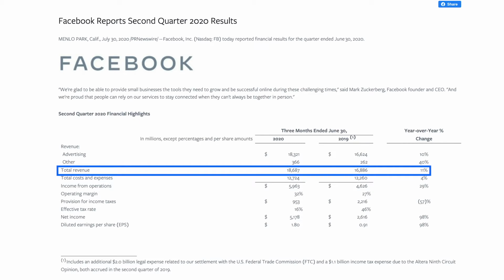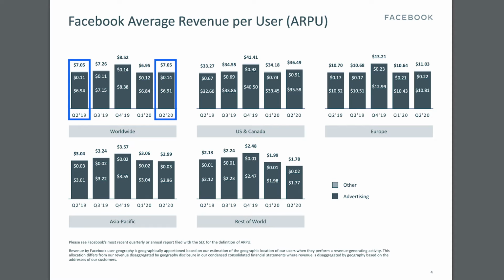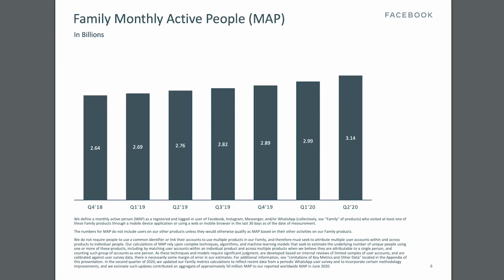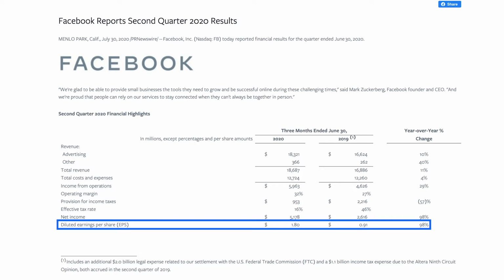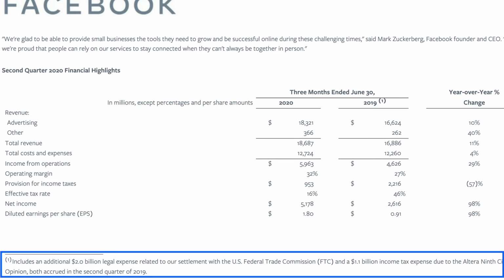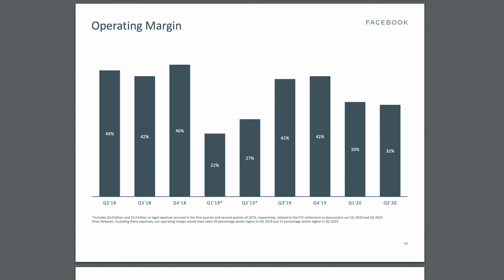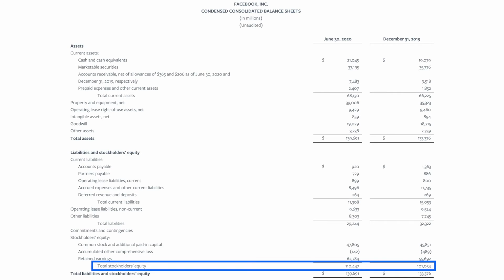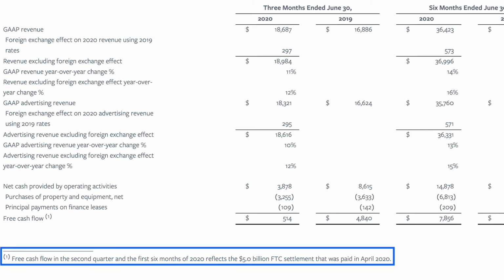Facebook Stock Up BIG! | Facebook (FB) Q2 Results & 2020 Analysis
In this video I breakdown and analyse Facebook’s Q2 2020 earnings. These videos can be used as a demonstration of how I assess a long-term investment on a quarterly basis.

YOUNG INVESTORS PODCAST
LEARN BY EXAMPLE: PLATFORM & COMMUNITY